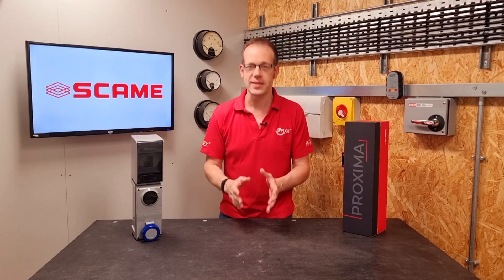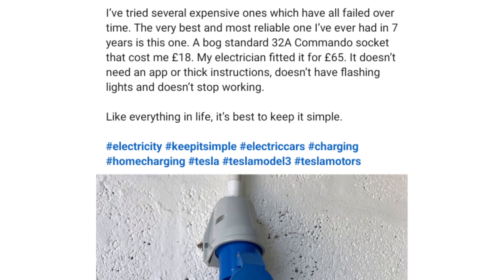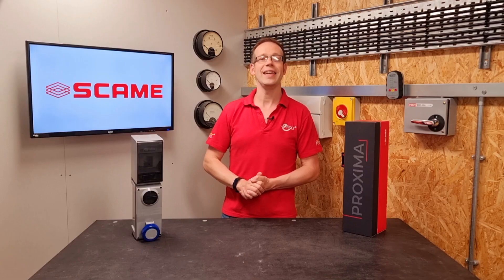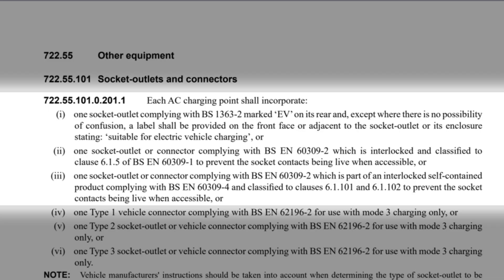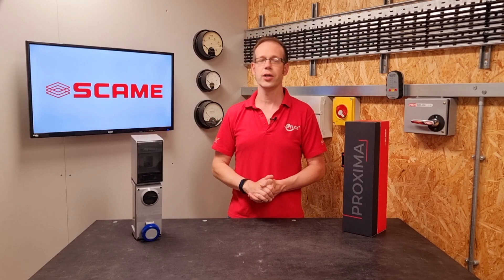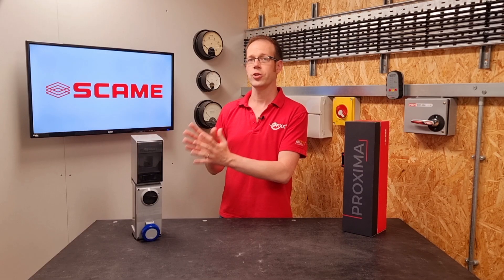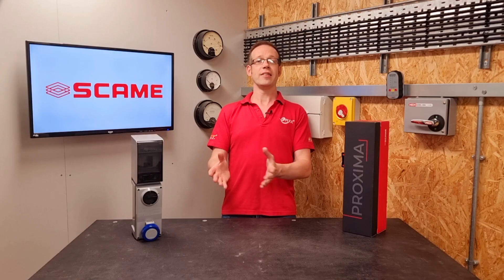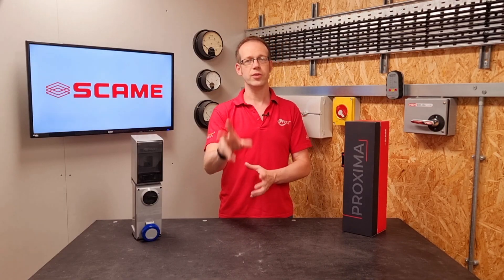Can You Charge an Electric Vehicle with a Commando Socket?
Save the expense of installing a dedicated electric vehicle charge point just use an industrial-style socket outlet. These sockets are often called commando sockets, caravan sockets or  IEC60309 sockets. This might seem like a cheaper way of getting a higher-powered EV charger.  In this video, we explore the UK wiring regulations BS7671 to find out if an electrician can install this type of socket outlet in a residential setting.